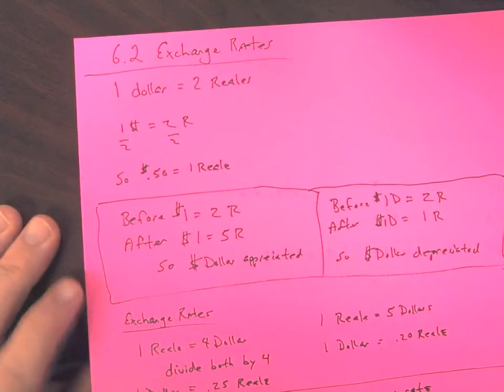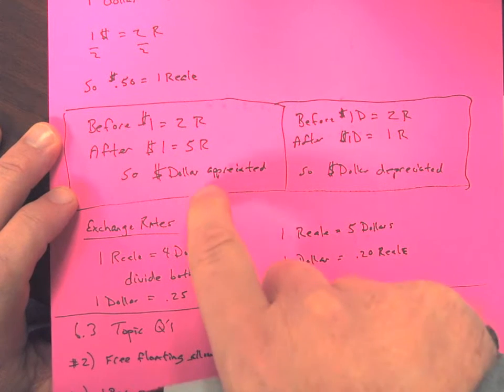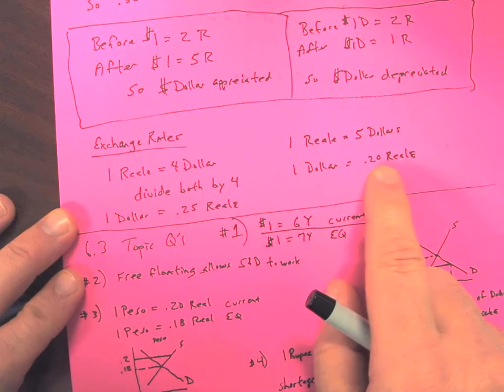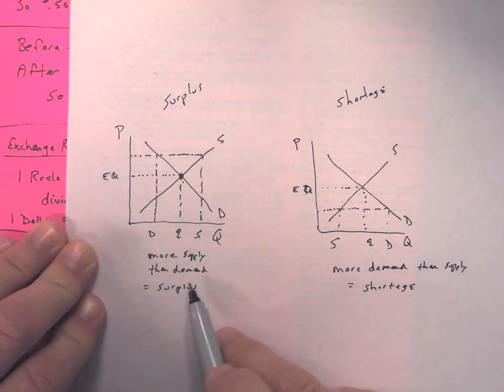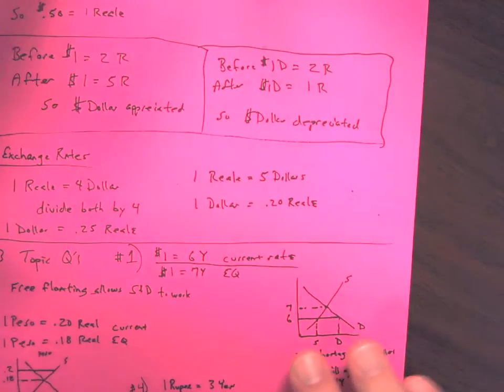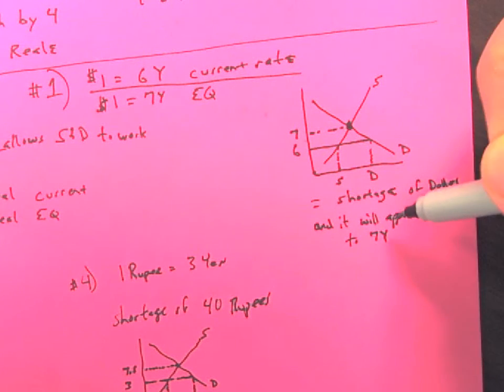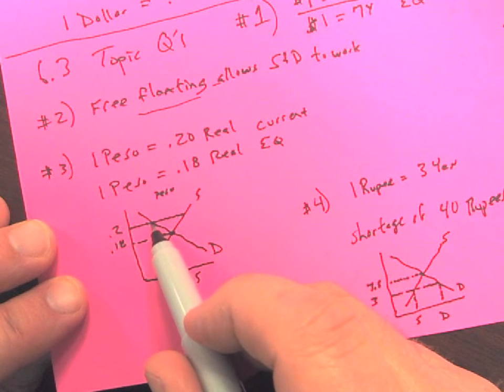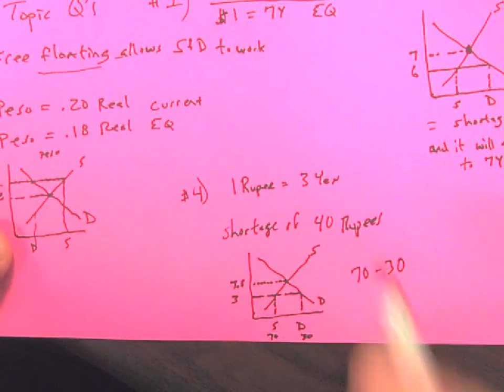6.2 exchange rates and 6.3 topic questions ap macro currency surplus and shortage